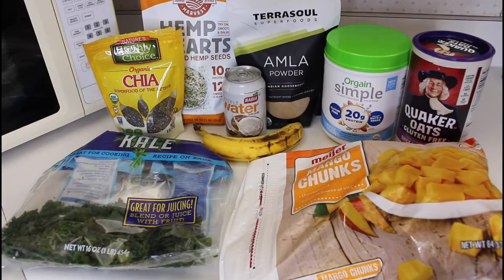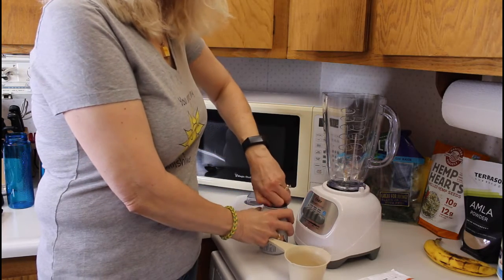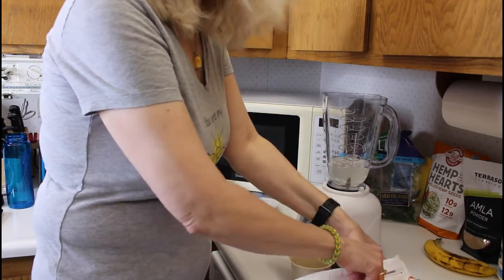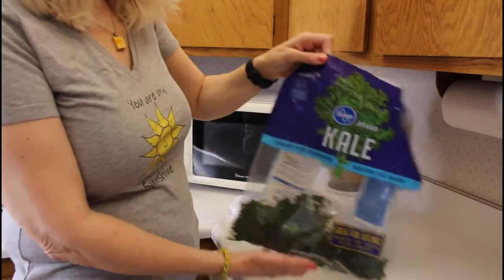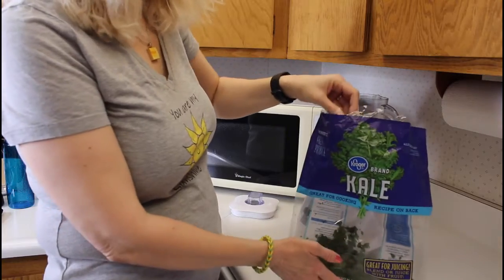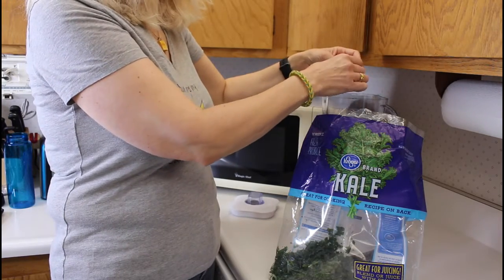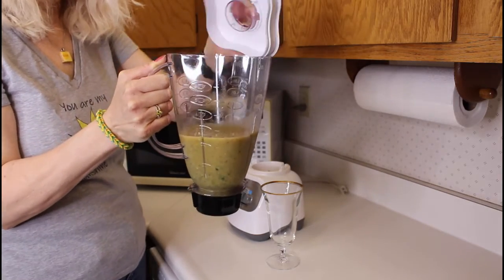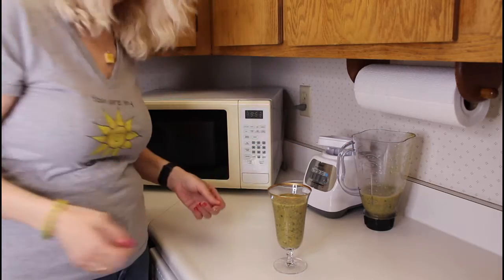Mango - Coconut Water Smoothie with Oats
This is a thick, delicious Mango - Coconut Water Smoothie. I wasn't sure if I'd like coconut water but I do like coconut, so I thought I'd give it a try. It's really good. Let me know if you like to drink coconut water.

Mango - Coconut Water Smoothie

Ingredients:
1 cup (or 1 can) coconut water
1 cup frozen mango pieces
1 banana
2 Tablespoons of oats
1 scoop protein powder (optional)
1 tablespoon hemp hearts (optional)
1 tablespoon chia seeds (optional)
1 teaspoon Amla (Gooseberry) Powder (optional)
1 handful of kale (optional)

Directions:
Put all the ingredients in the blender and blend until smooth.